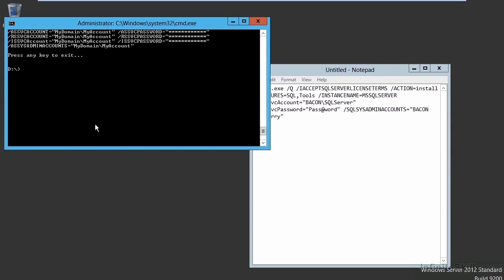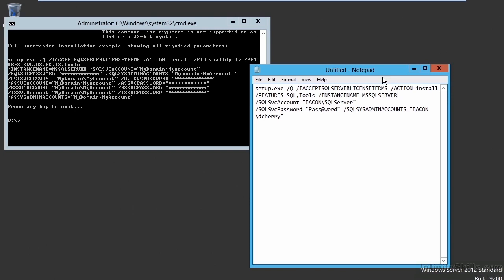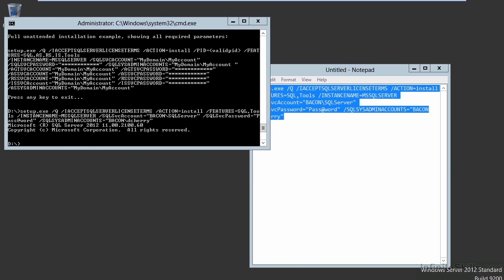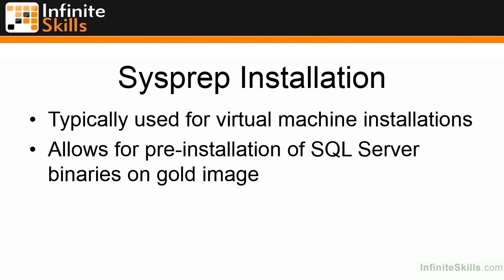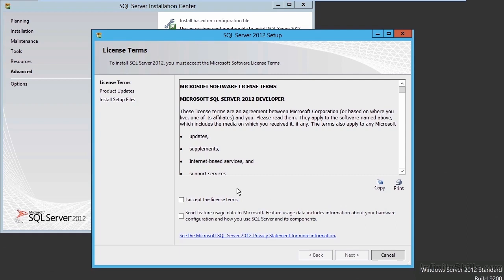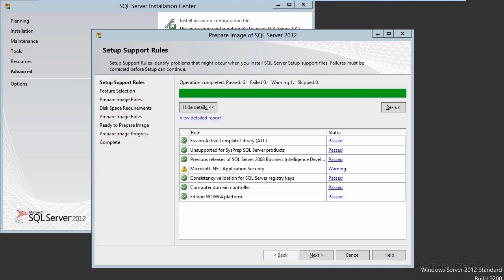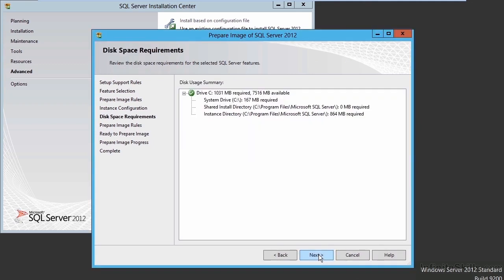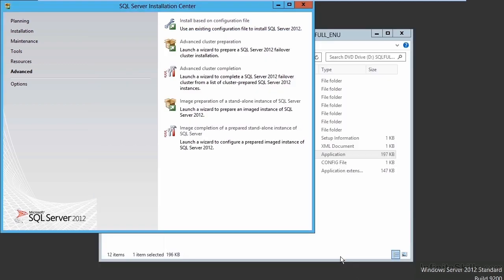94100 012 0210 Installing SQL Server Database Engine Part 3